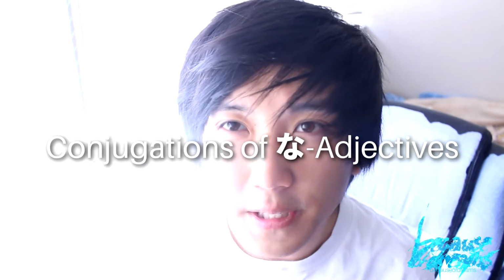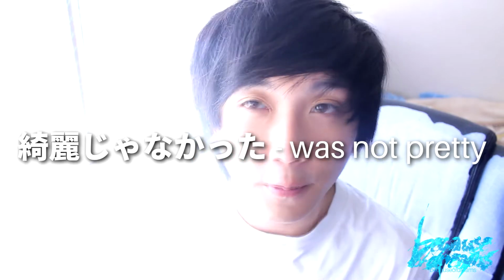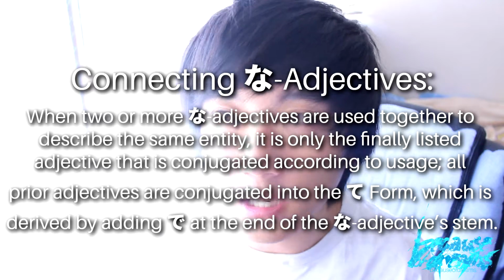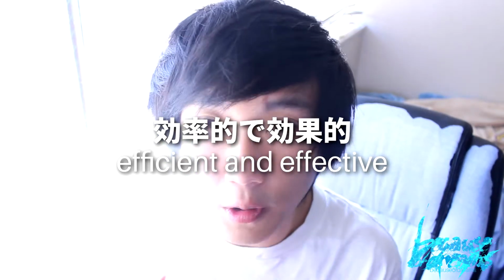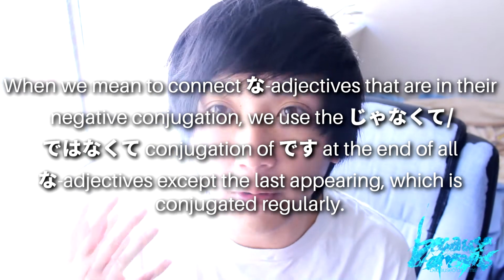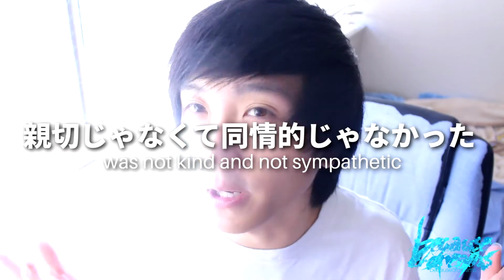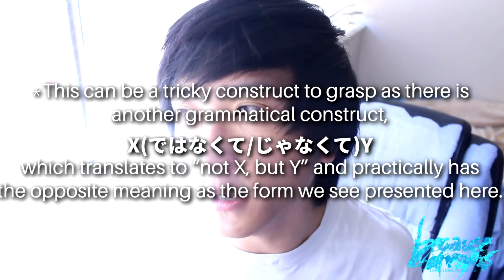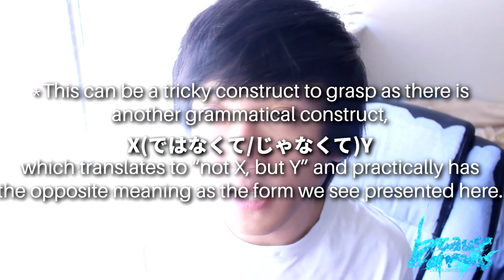「Learn Japanese」 Conjugating な-Adjectives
な-adjectives are conjugated into the past tense form by simply using the stem words themselves and adding the appropriate conjugation of です immediately afterwards.

Example(s):

元気でした – was energetic
賑やかじゃない – not lively
綺麗じゃなかった – was not pretty

Connecting な-Adjectives:
When two or more な-adjectives are used together to describe the same entity, it is only the finally listed adjective that is conjugated according to usage; all prior adjectives are conjugated into the て Form, which is derived by adding で at the end of the な-adjective’s stem.

Example(s):

効率的で効果的 – efficient and effective
便利で早い – convenient and fast

When we mean to connect な-adjectives that are in their negative conjugation, we use the じゃなくて/ではなくて conjugation of です at the end of all な-adjectives except the last appearing, which is conjugated regularly.

Example(s):

親切じゃなくて同情的じゃなかった – was not kind and not sympathetic

*Notice that we can connect い-adjectives and な-adjectives interchangeably by adhering to their respective guidelines of conjugation.

Example(s):

賑やかじゃなくて楽しくなかった – was not lively and was not fun
*This can be a tricky construct to grasp as there is another grammatical construct, X(ではなくて/じゃなくて)Y which translates to “not X, but Y” and practically has the opposite meaning as the form we see presented here.